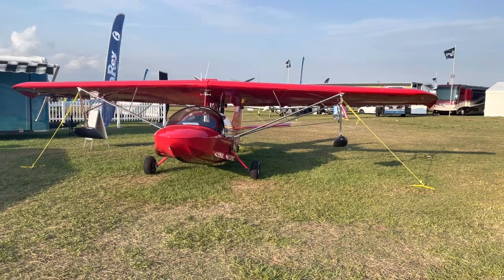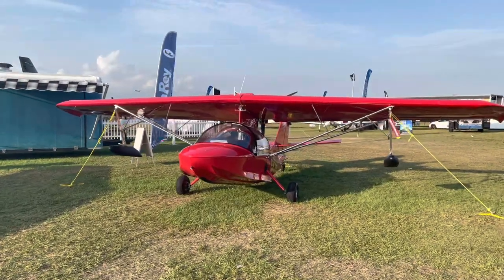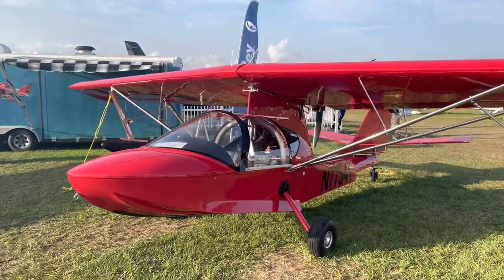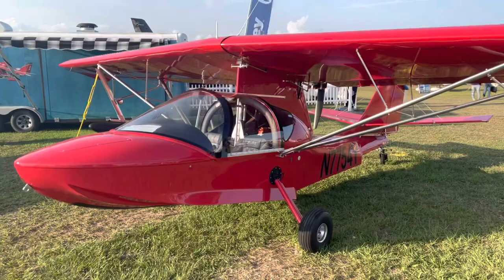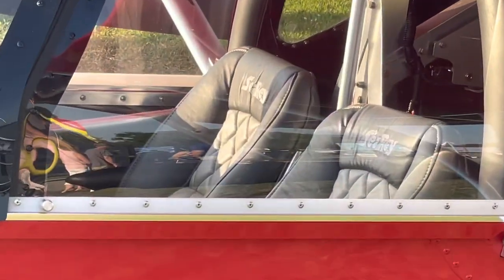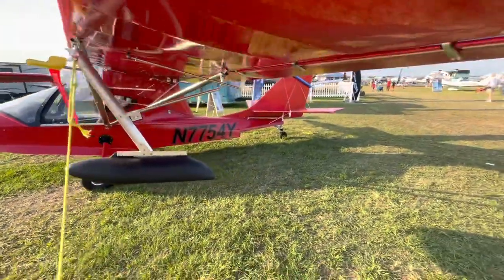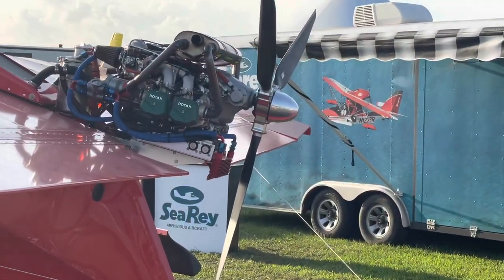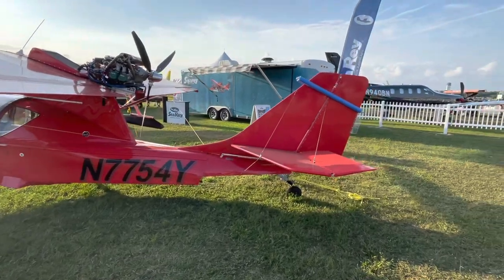Sun n Fun 2021 - SeaRey Boat Airplane